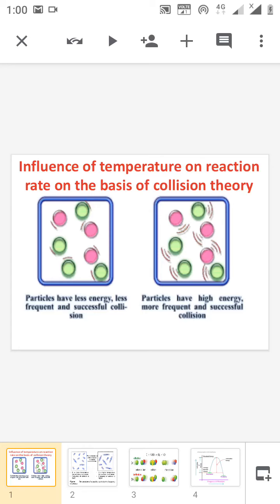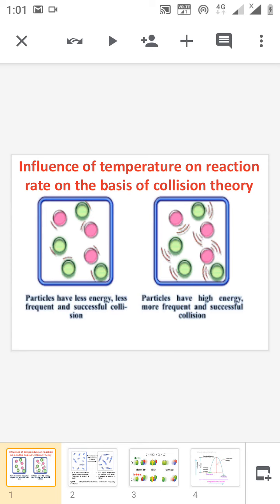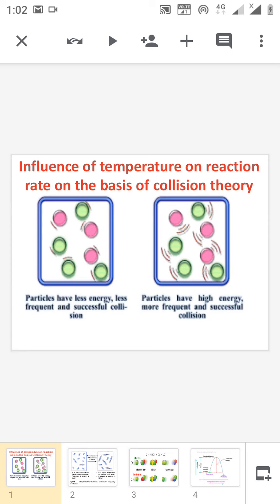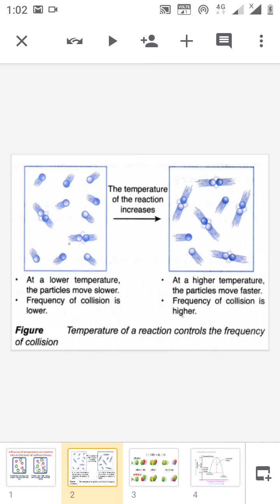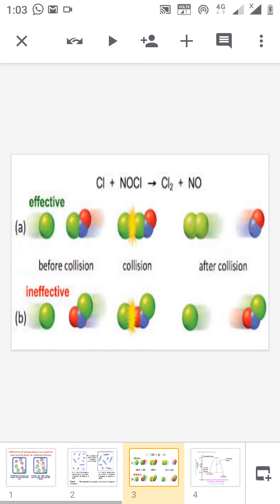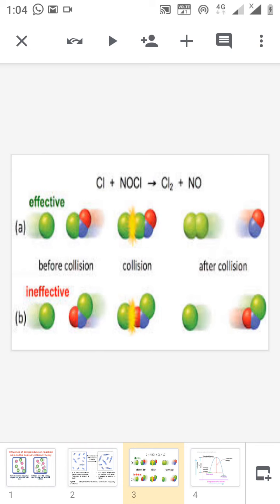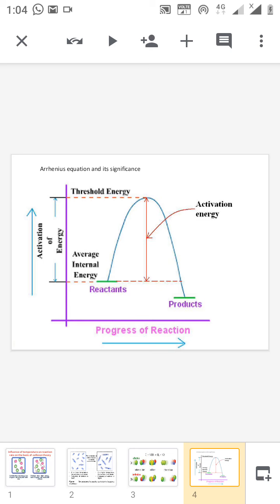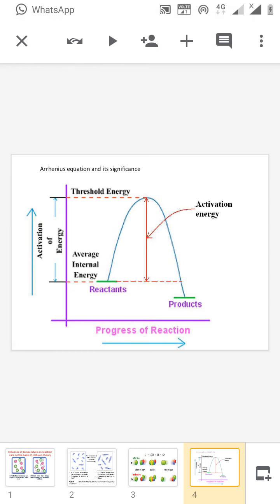Collision theory of influence the temperature on reaction rate